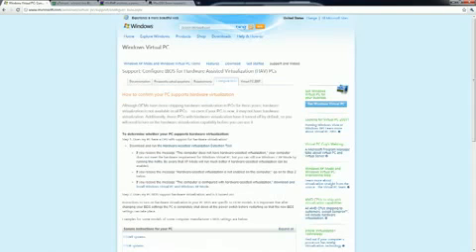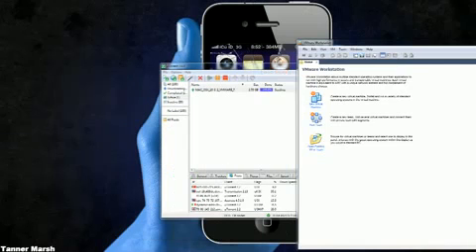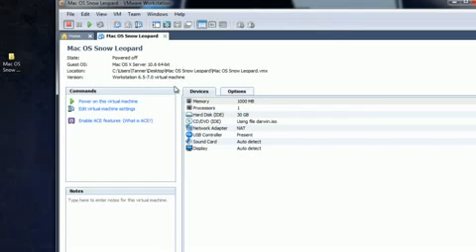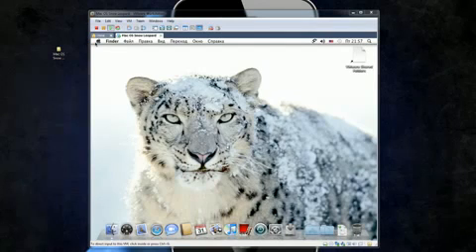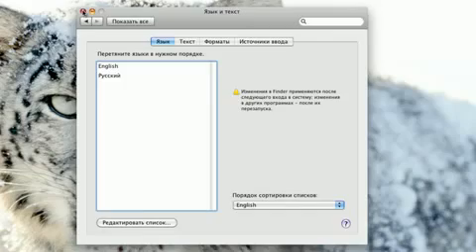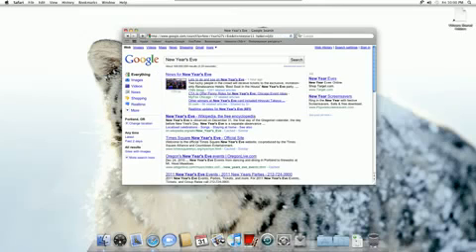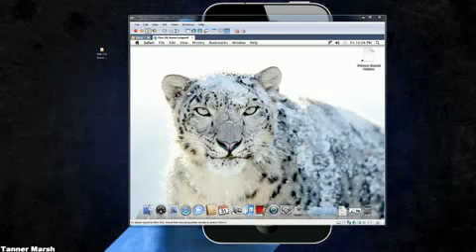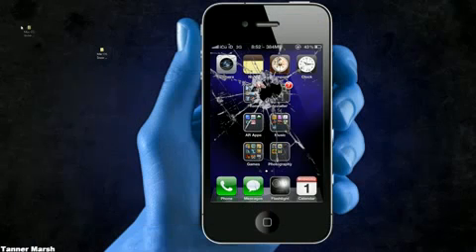Fastest Way To Install Mac Snow Leopard On PC No Installation Disk Required!704